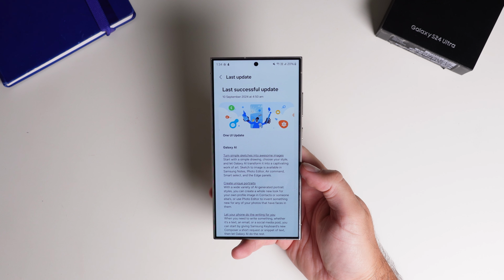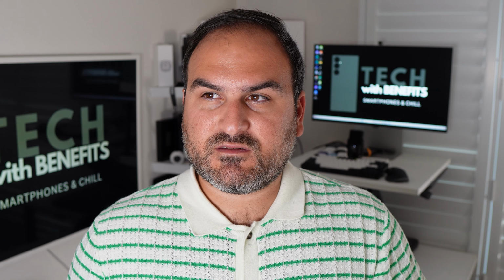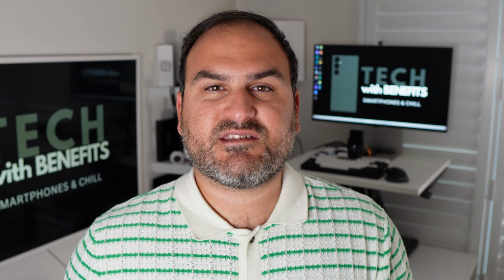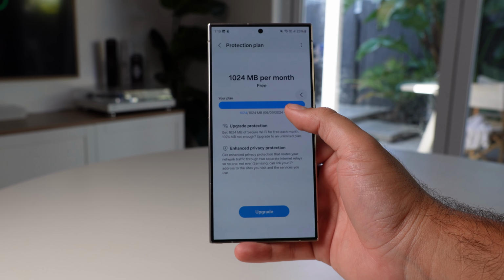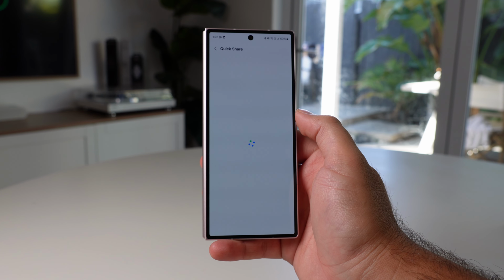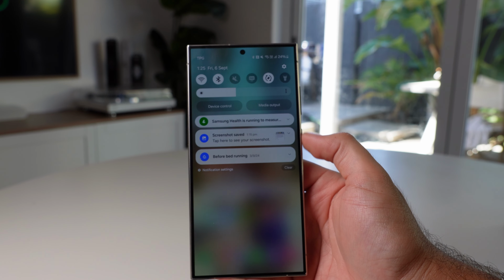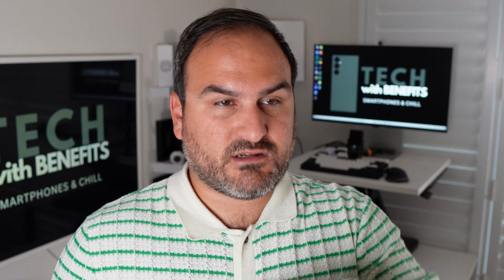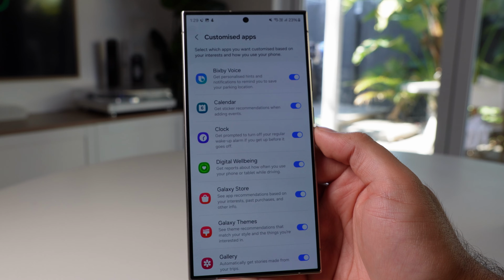HIDDEN Samsung Features you NEED to use!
Samsung have so many features built into One UI that not everyone knows about them...fortunately I do!

Here are some of my favourite hidden Samsung features you should start using right now!